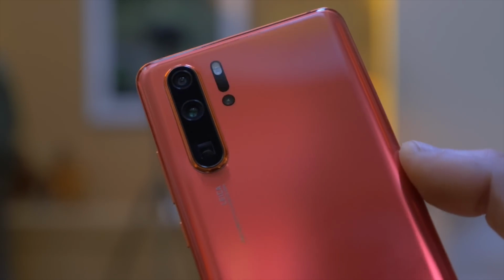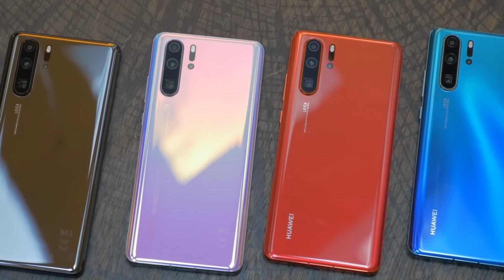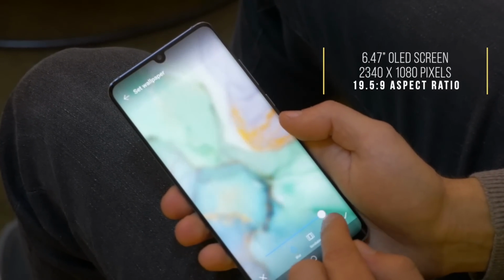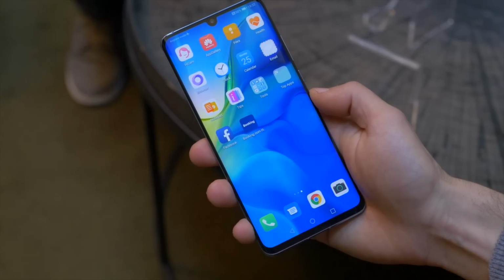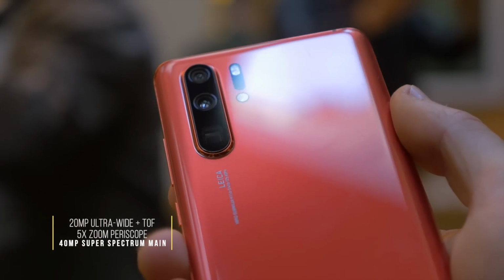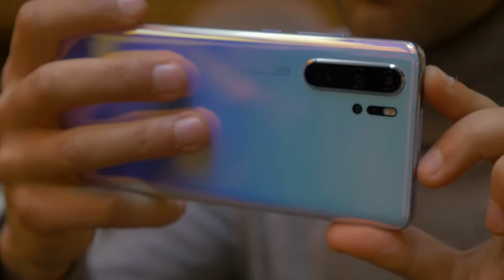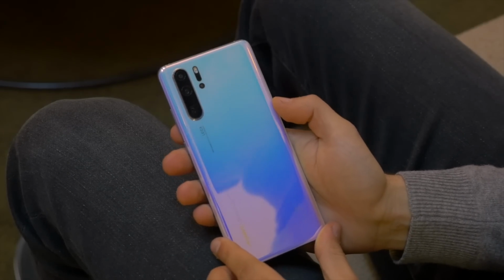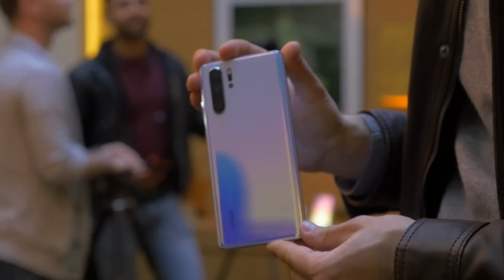Huawei P30 Pro Hands-on: The Ultimate Smartphone Camera?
The Huawei P30 Pro is an ambitious phone that puts heavy emphasis on the camera, as it comes with not 1, not 2, but 3 different sensors: A 40 MP regular cam; a 20 MP ultra-wide cam, and an 8 MP telephoto one for 5X lossless zoom. Guess what – it actually has a  4th (fourth!) camera sensor on the back, which assists with depth perception thanks to Time of Flight technology.

Beyond all that, it's just an impressive phone with a large, 6.5" OLED screen, in-screen fingerprint scanner and a fancy glass and metal design.